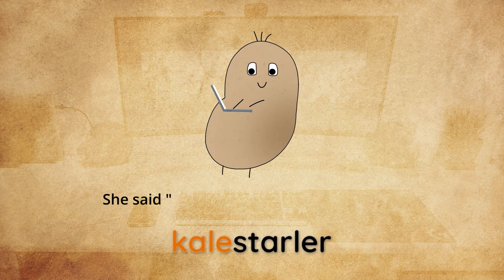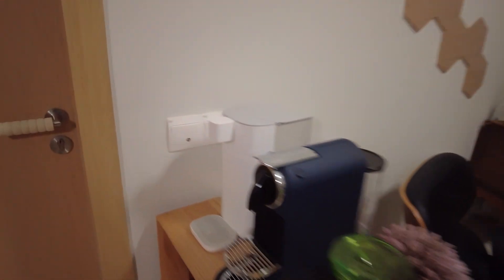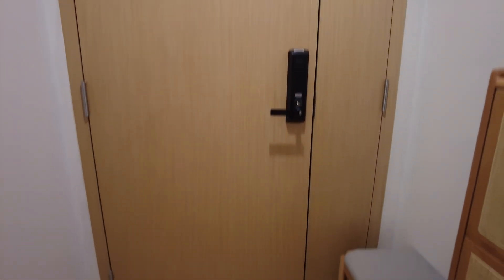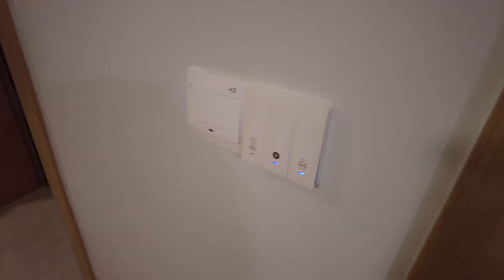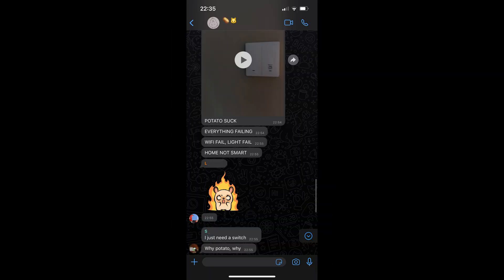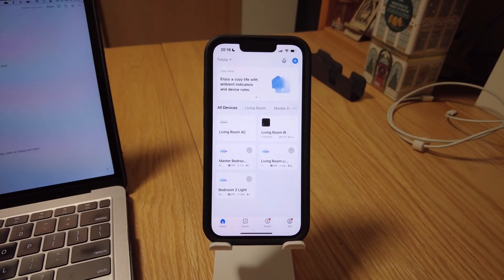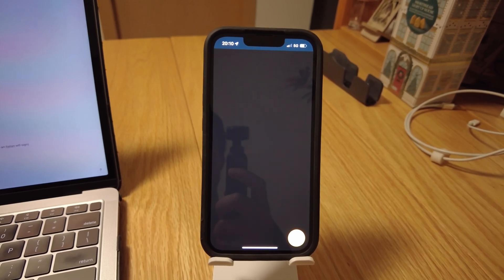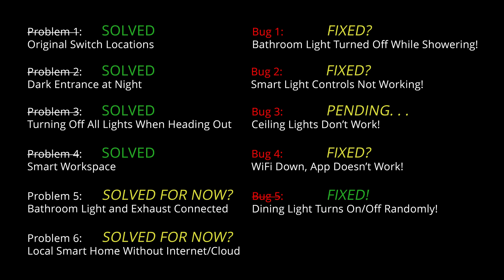She Said "Your Smart Home NOT SMART!!"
Moved into a new home and setup a fully-local Home Assistant Smart Home. But of course, once you have more users, you also start to face more bugs in production...

She said that my Smart Home was "Not Smart". What do you think?

Right now, I think I can confidently say I'm managing 99% uptime though. 😆

Chapters:
Problem 1 - Original Switch Locations: 1:14
Problem 2 - Dark Entrance at Night: 3:08
Problem 3 - Turning Off All Lights When Heading Out: 4:00
Problem 4 - Smart Workspace: 4:28
Problem 5 - Bathroom Light and Exhaust Connected: 5:27
Bug 1 - Bathroom Light Turned Off While Showering: 6:33
Bug 2 - Smart Light Controls Not Working: 7:27
Problem 6 - Local Smart Home Without Internet/Cloud: 8:52
Bug 3 - Ceiling Lights Don’t Work: 9:33
Bug 4 - WiFi Down, App Doesn’t Work: 10:34
Bug 5 - Dining Light Turns On/Off Randomly: 11:33
Conclusion: 12:11

Setup your own smart home with these:

Shopee:
Zigbee Smart Wall Switch
Zigbee Wireless Scene Switch
Zigbee Downlights
Zigbee Motion Sensor
Zigbee Door Sensor
Zigbee Smart Plugs
Zigbee IR Controller
Zigbee USB Dongle (connected to my server PC)
Zigbee Ceiling Lights
WiFi Ceiling Lights

Lazada:
Zigbee Smart Plugs
Zigbee Downlights
Zigbee Motion Sensor
Zigbee Door Sensor
Zigbee IR Controller
Zigbee Ceiling Lights
WiFi Ceiling Lights

Ikea:
Ikea E27 Smart Bulb
Ikea E14 Smart Bulb
Ikea E27 Edison Smart Bulb